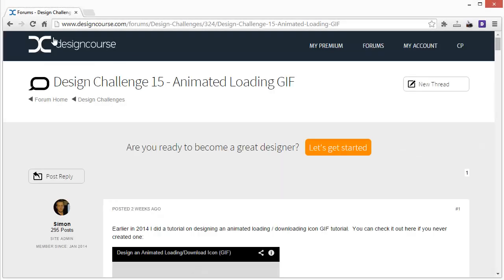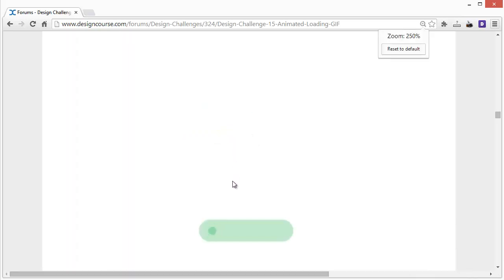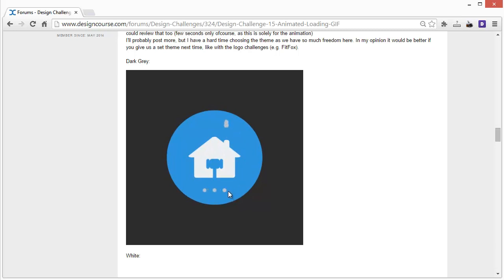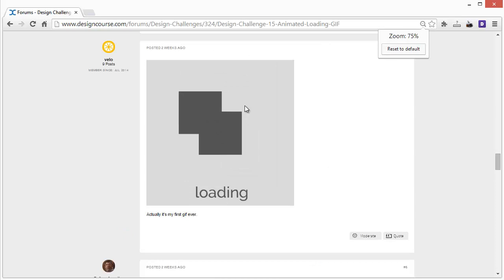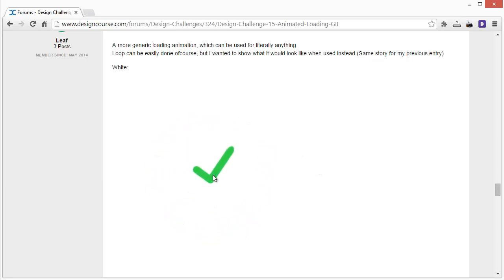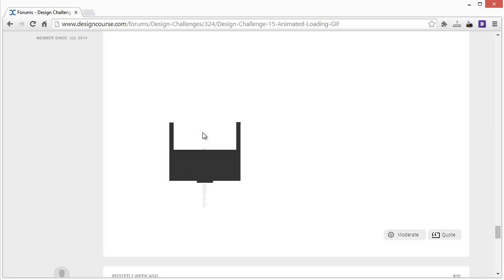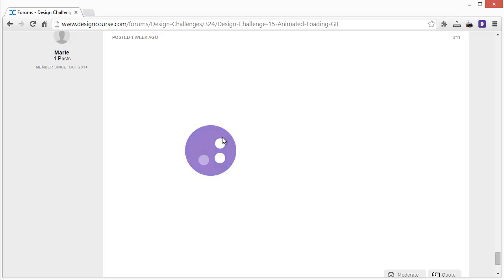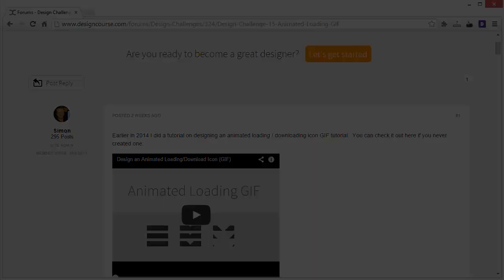Design Challenge 15 - Review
Welcome to the Design Challenge 15 Review: Designing an animated loading gif.